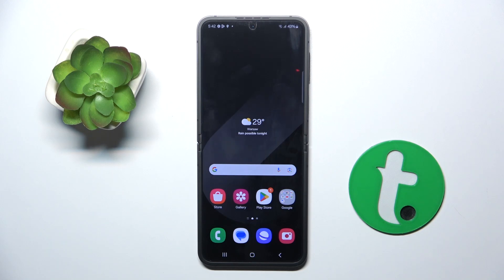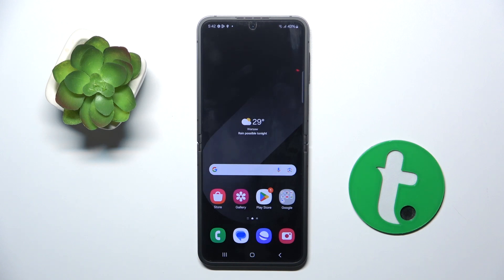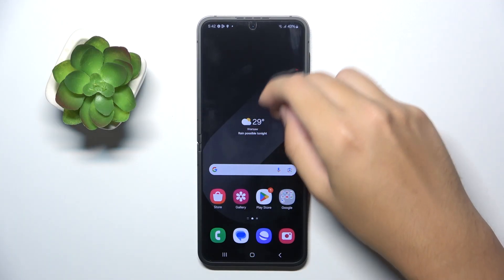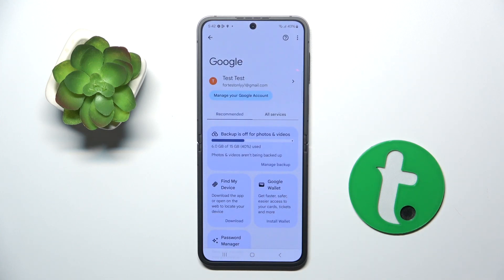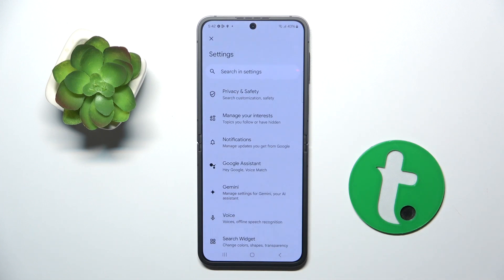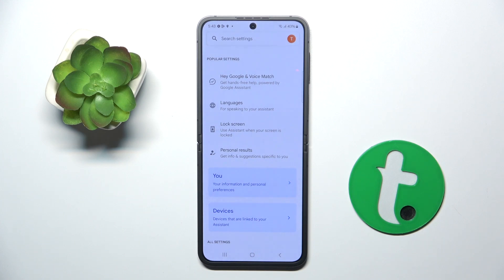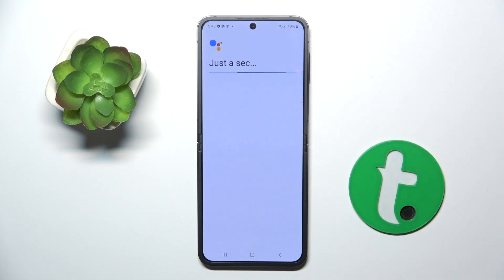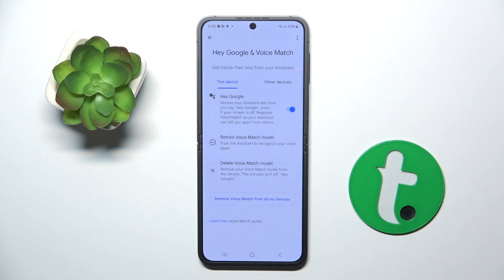Samsung Galaxy Z Flip 6 - How to Activate "Hey Google" Command for Google Assistant - Quick Guide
Hi! In this video, we’ll guide you through the steps to activate the “Hey Google” command for Google Assistant on your Samsung Galaxy Z Flip 6. Learn how to set up voice activation to make interacting with your Google Assistant even easier.

How to activate "Hey Google" command on Samsung Galaxy Z Flip 6? How to set up voice activation for Google Assistant on Samsung Galaxy Z Flip 6? How to use "Hey Google" on Samsung Galaxy Z Flip 6? How to enable Google Assistant voice commands on Samsung Galaxy Z Flip 6?